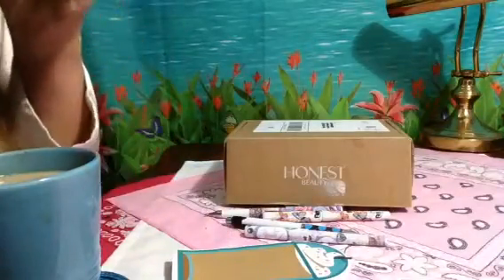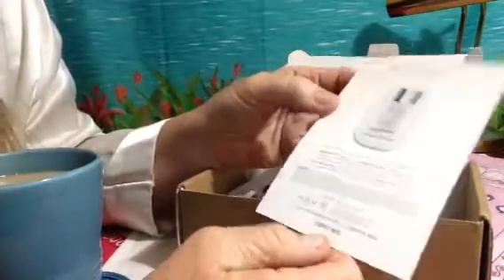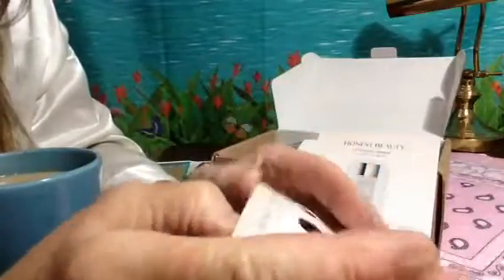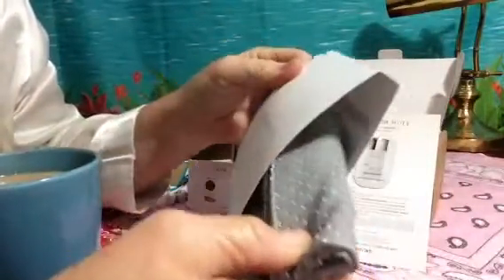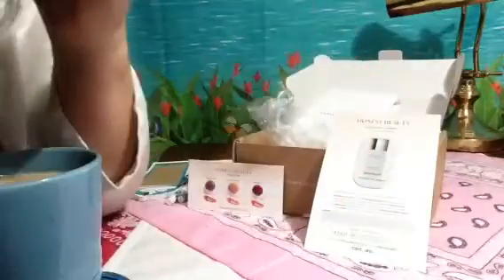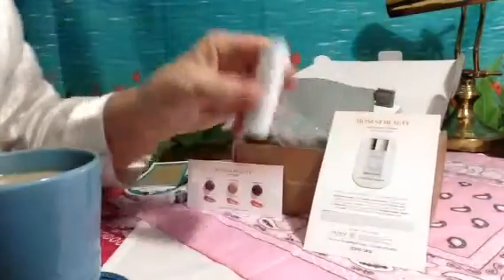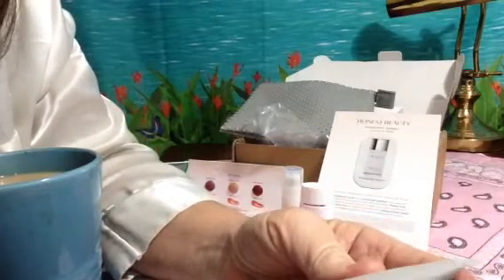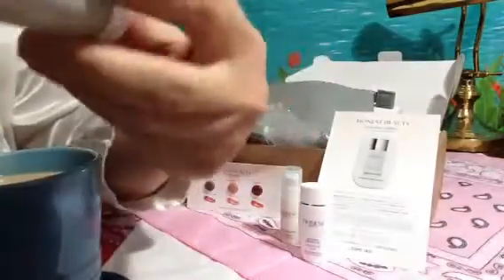ASMR, Unboxing Honest Beauty Trial Box, Jessica Alba, My Fist Box, Chewing Gum, Soft Spoken,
Vlog 509 (Best enjoyed when wearing headphones in quiet surroundings). The trial products and trial price are both very nice.  Be advised that the monthly price after your trial, goes up to $50.00 a month.   You have to call them right away if you want to cancel.

@angelabrightasmr This video is for entertainment purposes only This video is not intended for children under the age of 13 (COPPA) A reminder to viewers: My ASMR videos are not a replacement for professional care. If you have physical, emotional or mental health needs, please seek professional treatment.